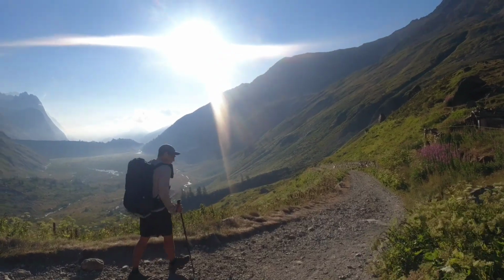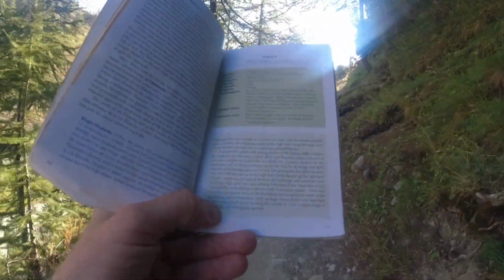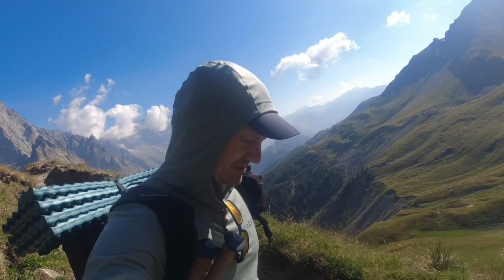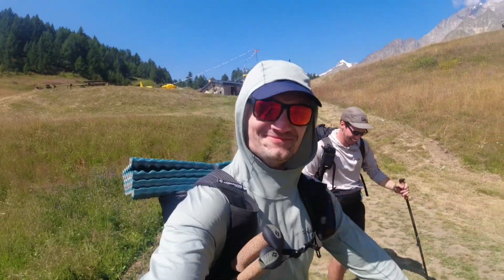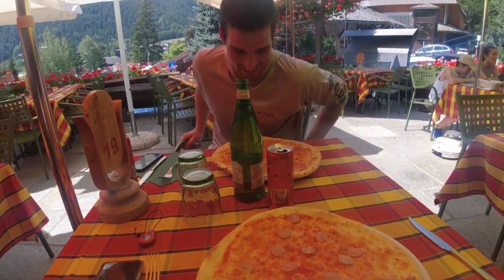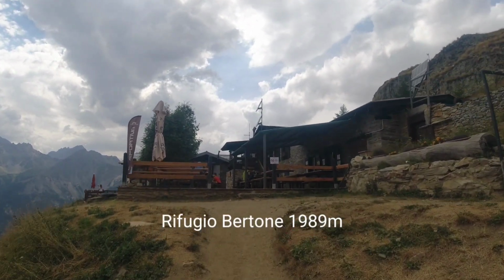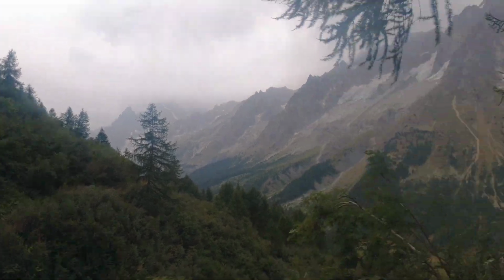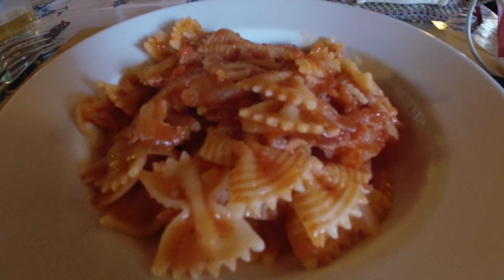The Tour Du Mont Blanc - Day 3 - Solo Hiking & Wildcamping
The Tour du Mont Blanc or TMB is one of the most popular long-distance walks in Europe. It circles the Mont Blanc massif, covering a distance of roughly 170 kilometres (110 mi) with 10 kilometres (6.2 mi) of ascent/descent and passing through parts of Switzerland, Italy and France.

Come join me on my little adventure as I solo hike the TMB over 7 days